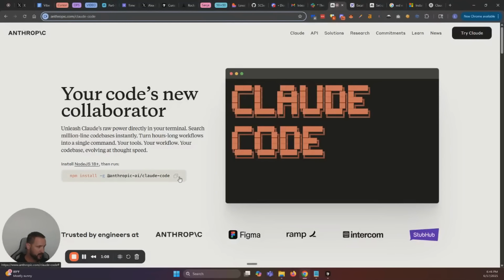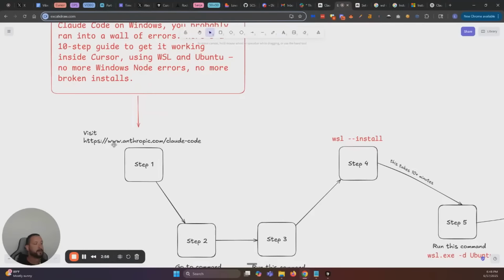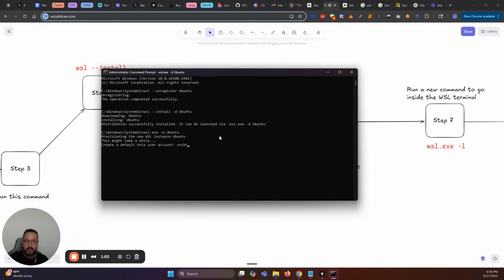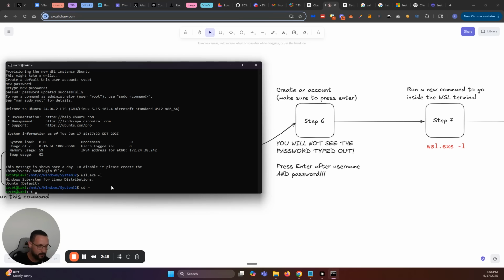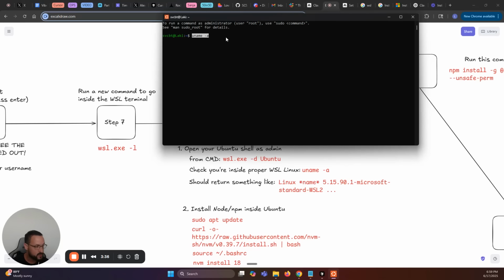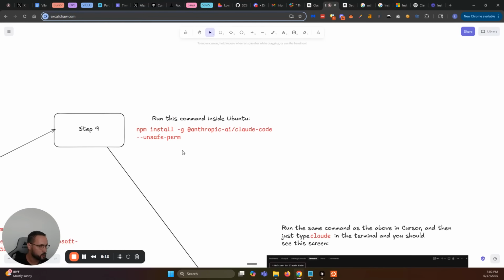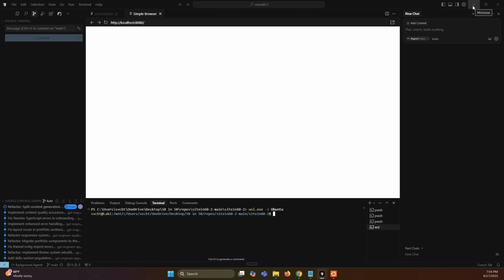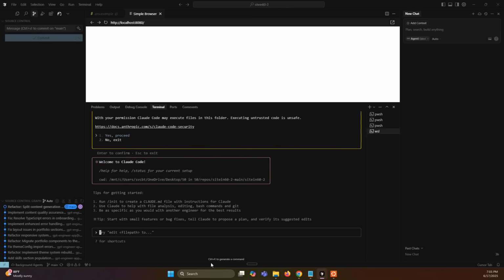Installing Claude Code in Cursor on Windows - A Step by Step Guide for Beginners 🚀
Tried to install the hottest new tech - Claude Code.

Guess what?

Not supported on Windows.

(Not natively, anyway.)

But I wasn’t about to give up that easily.

So I brute-forced a workaround.

Documented everything.

Step-by-step.

The full 10-step setup process is now live.

And yes—I included the wireframes too (see the comments).

Because getting it running is only half the battle.

Building something useful with it? That’s the real goal.

If you’re stuck like I was 30 minutes ago, this should help.

(Just don’t expect a one-click install.)